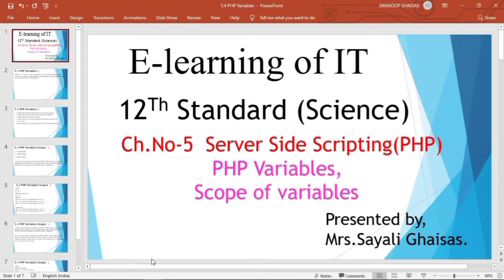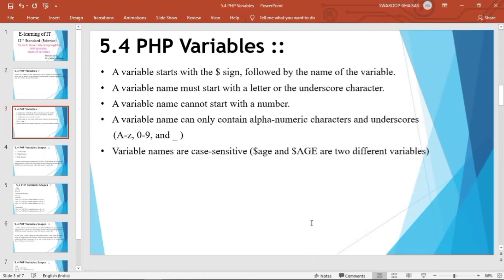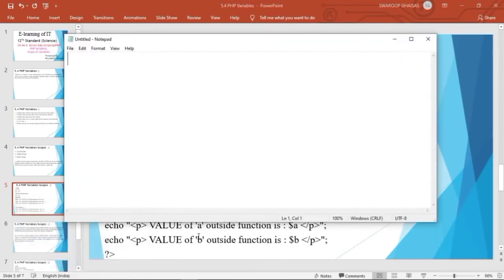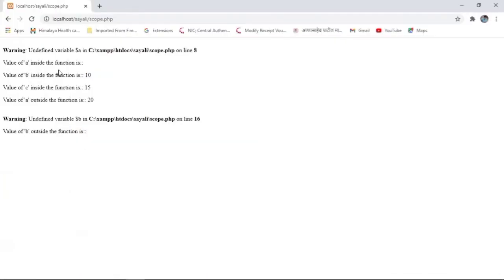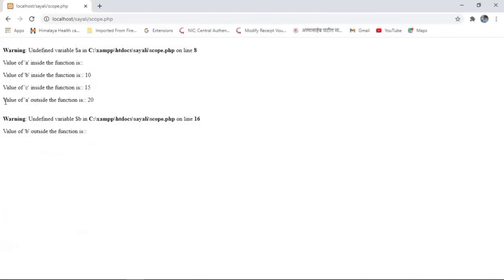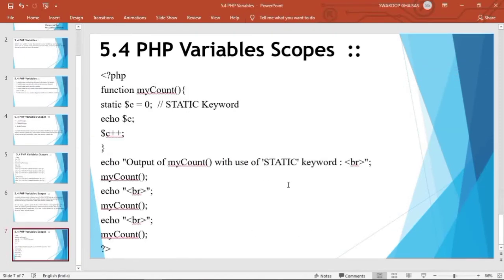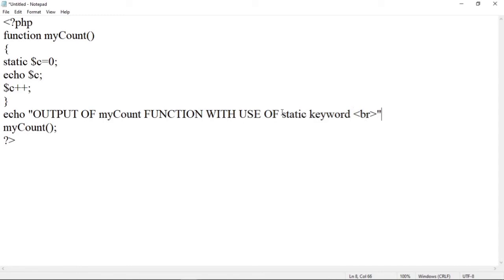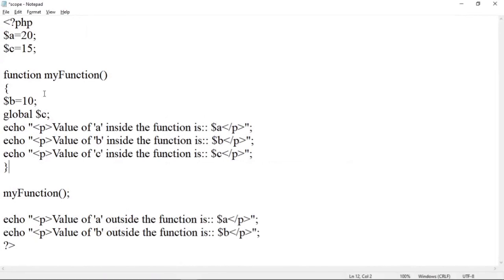PHP Variables,Scope of variables# Server side Scripting with PHP#12th Science